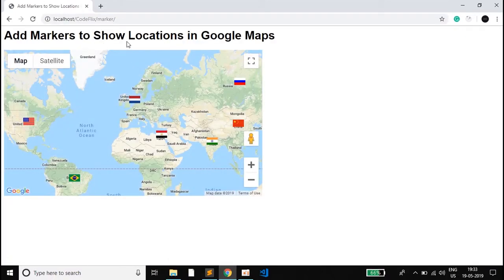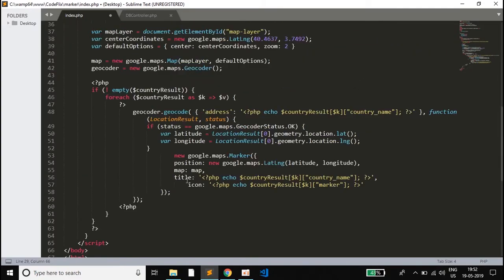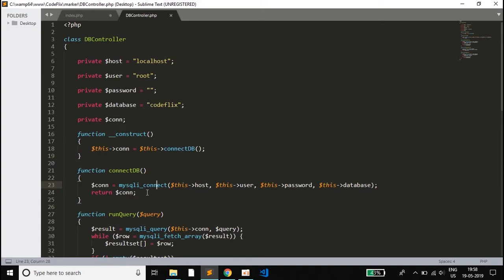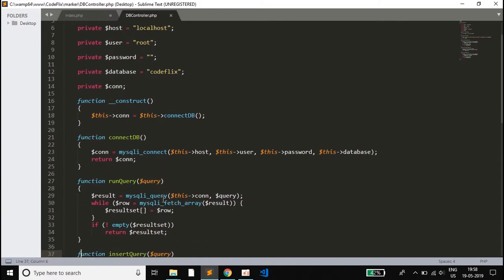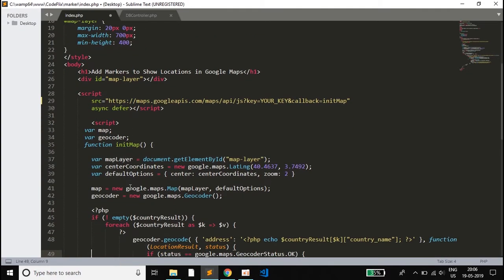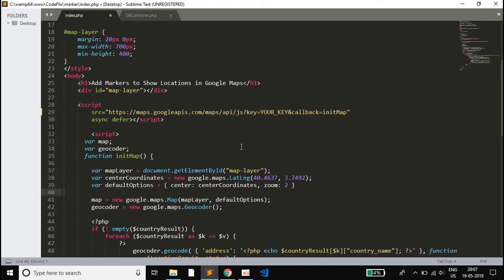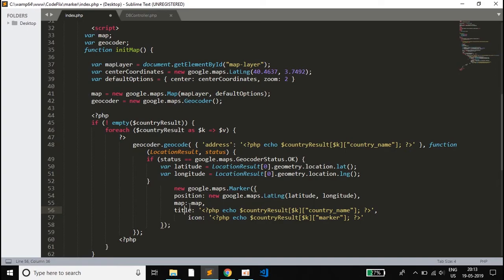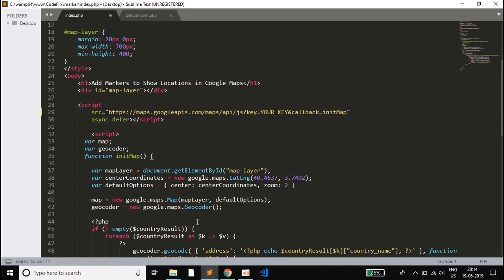Creating Google Map with Custom Markers | Live Data From Database | Google Maps Javascript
Creating Google Map with Custom Markers !!! TOO MUCH CONTENT IN THIS VIDEO

So, hello everyone!!
In this video, I have first of all shown how to retrieve data from the database using PHP. The data that is retrieved is then taken and thrown to the geolocator which locates the location and points it on the google map. Moreover, I have used custom markers to show location on the map which adds.

CodeFlix

SOURCE CODE